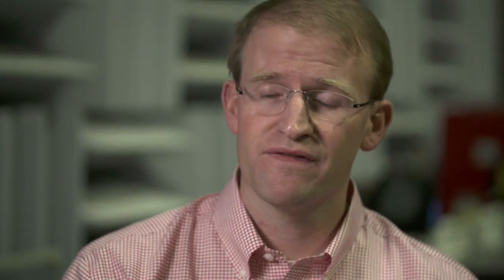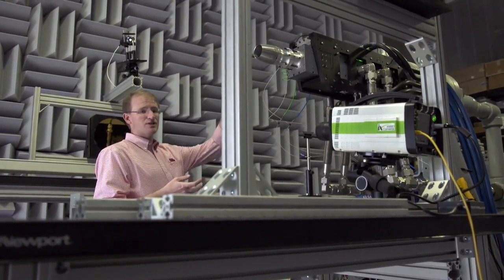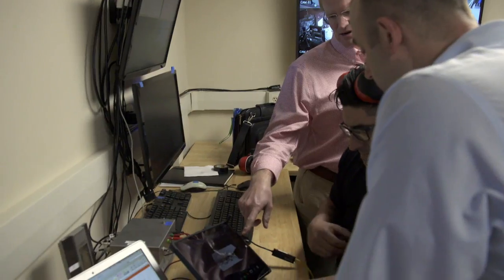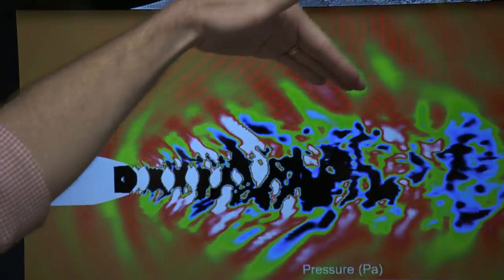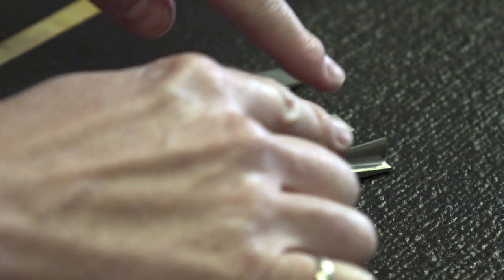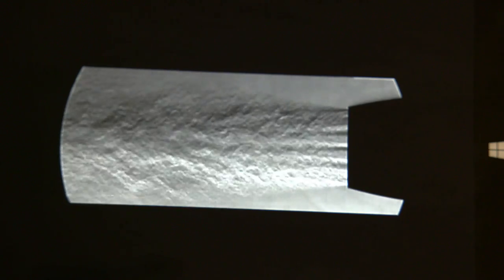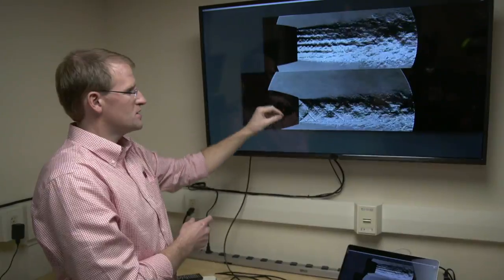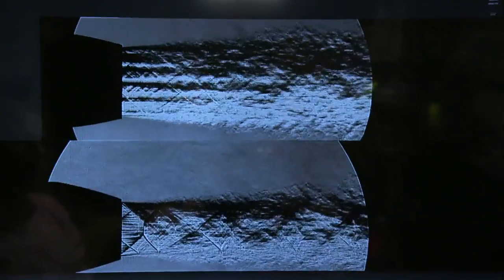Turning the Volume Down on Jet Engines: Daily Planet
These researchers from the University of Texas at Austin and the University of Mississippi are trying to help those who work in places like flight decks to turn down the volume on jet engines!